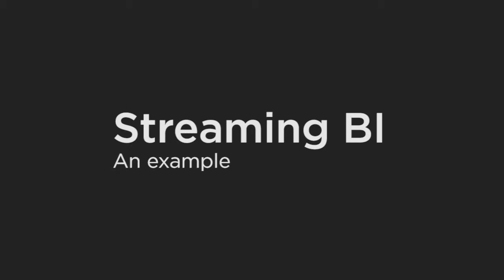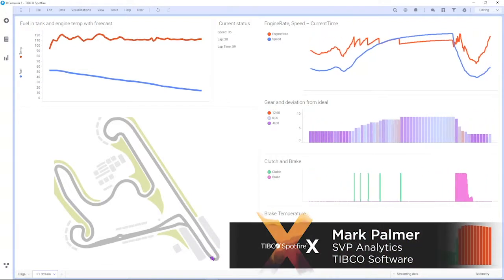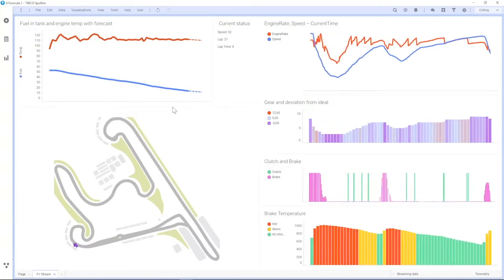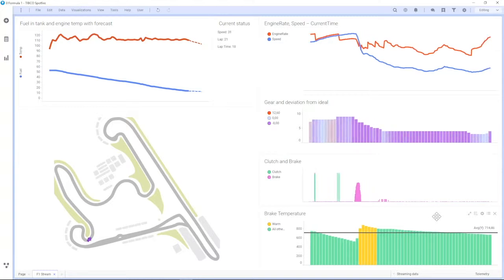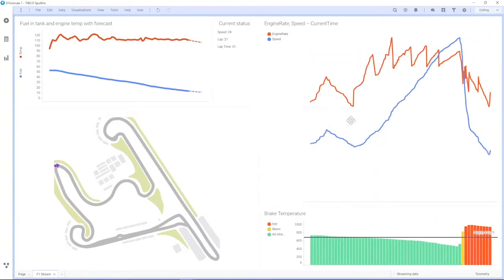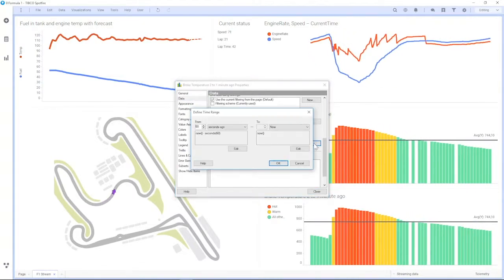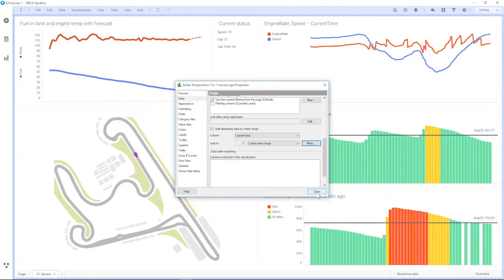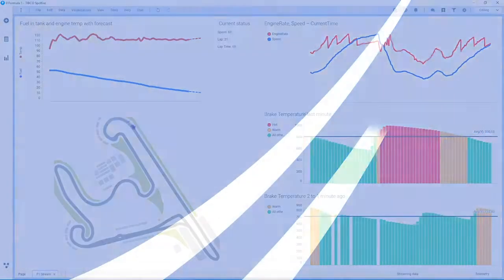Continuous query processing in action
An example - data flowing from a connected F1 car and continuous query processing